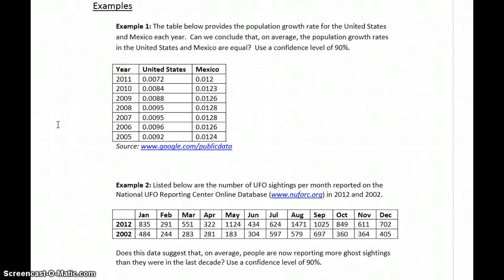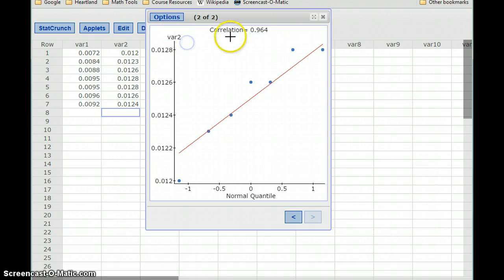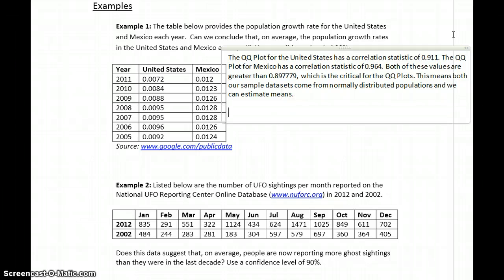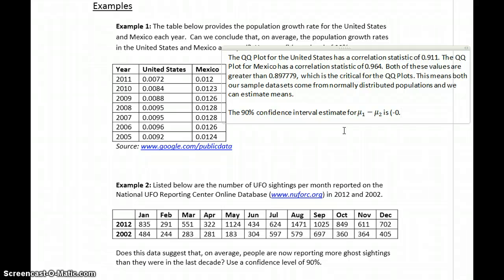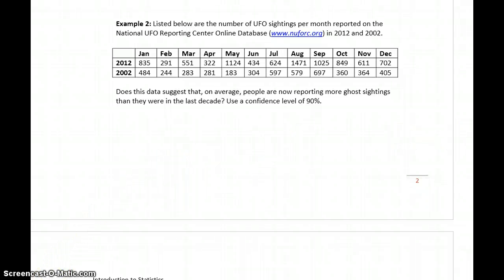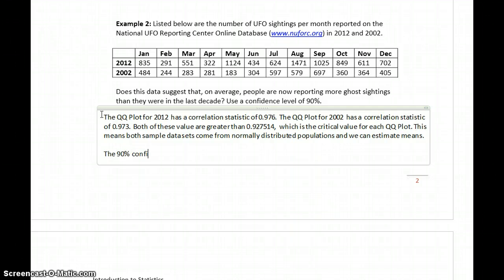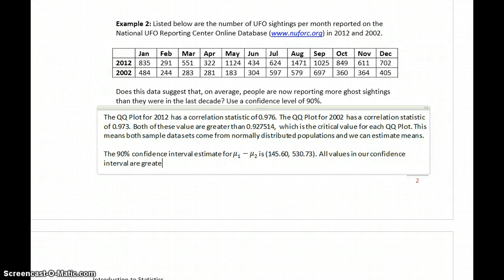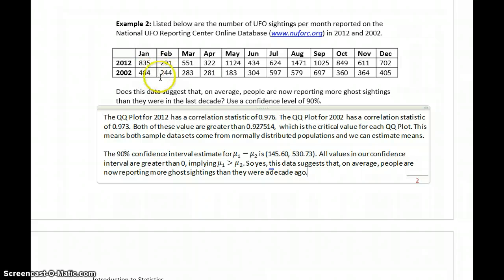Statistics Estimating Averages (2-Sample) Part 3 - Examples 1 & 2